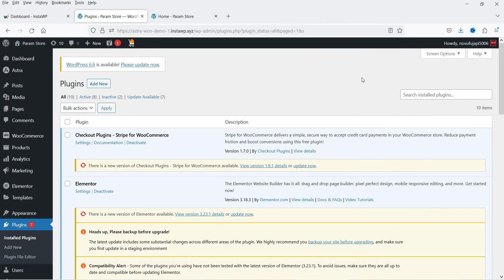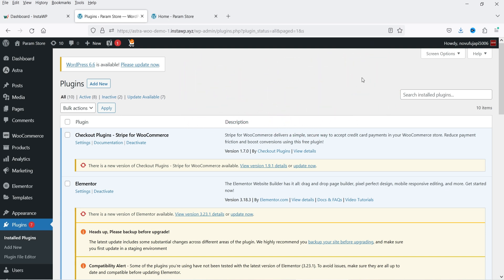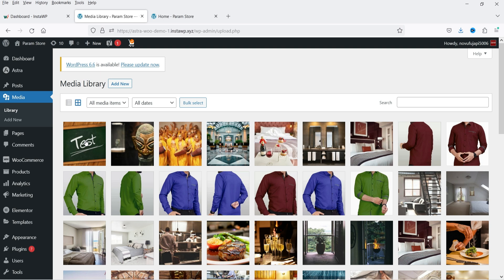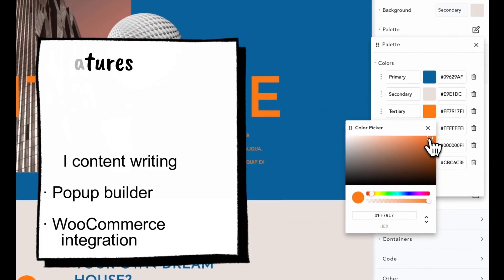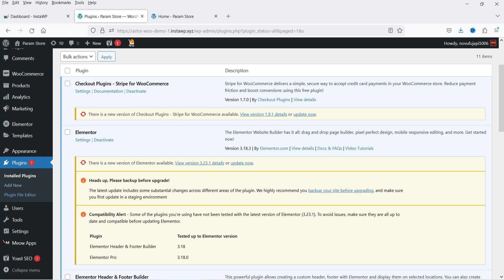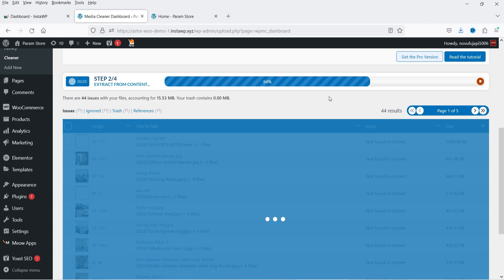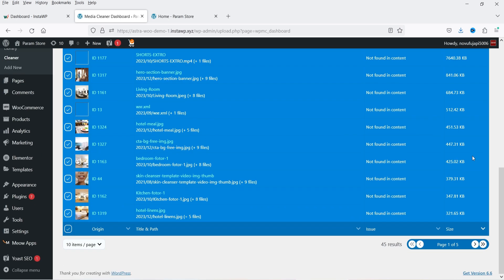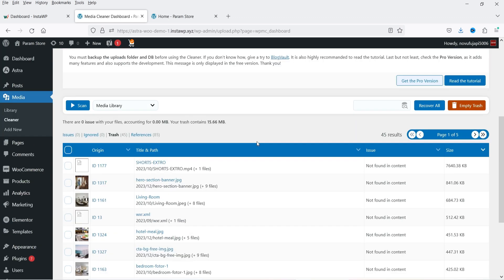Free WordPress Media Cleaner Plugin | Delete Unused Images and Media Files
In this video, I am going to install  Free WordPress Media Cleaner Plugin. I will show you how to delete unused images and media files from your WordPress website. The plugin has free as well as premium version. In this video, I will use only Free WordPress media cleaner plugin.

Will the graphics linked to a WordPress post or page be removed as well? There is an unexpected relationship between the media library, posts, and images posted by WordPress users! How can all unnecessary images be deleted from the WordPress Media Library? How can I completely accurately clean the WordPress Media Library? WordPress Media Library size may be increasing even when you are removing older posts. How can I search WordPress for unused images? How do I get rid of unnecessary duplicate images from my WordPress media library?

 Use the unconnected part of the WordPress Media Library with caution. A website may still be using some of the photos that are shown there as unattached. Remove only the photos from this page that you are positive aren't being utilized on the website. It is possible for photographs uploaded to a post or page to remain in the media library after it has been permanently erased.

WordPress Media Library unattached picture items can be manually removed, or you can use a WordPress plugin called media cleaner to optimize and clear WordPress Media Library space. Use the Media Cleaner plugin or manually remove any unnecessary photographs from the Media Library. This is how to organize your media library, and remember that removing a post won't necessarily remove its photos.

If you work as a WordPress developer, check out our lessons on WordPress themes, plugins, woocommerce, building websites with WordPress, top WordPress templates, running a profitable blog with WordPress, installing WordPress on a local host or in a live environment, and how to use WordPress for free.

👉 Topics covered in this video:
✅ Free WordPress Media Cleaner Plugin
✅ Delete Unused Images and Media Files
✅ How to clean wordpress media library
✅ how to delete unused image from wordpress
✅ how to clean up wordpress media library

I hope that you will like this video on Free WordPress Media Cleaner Plugin | Delete Unused Images and Media Files.